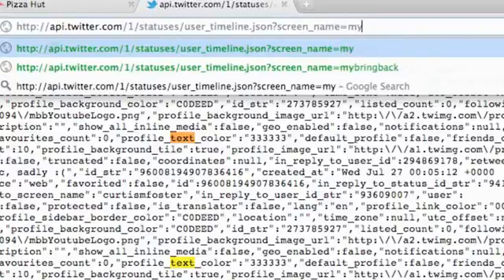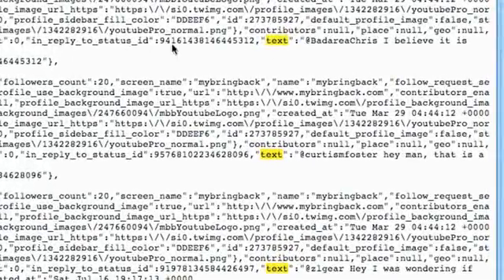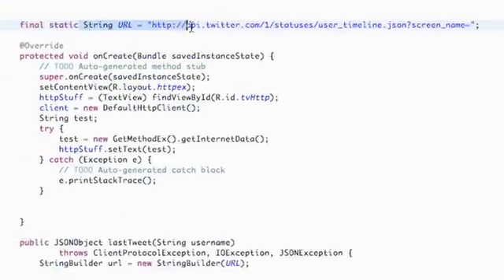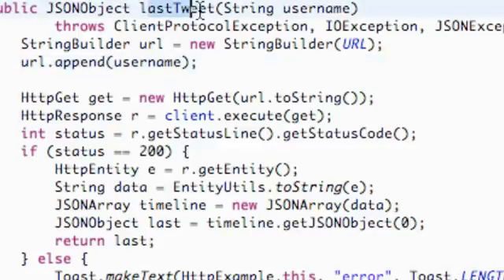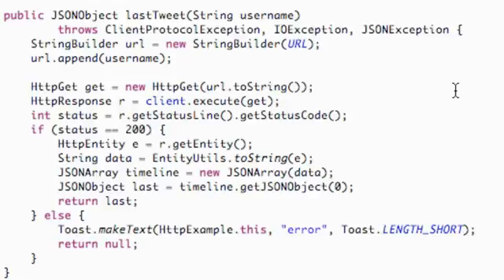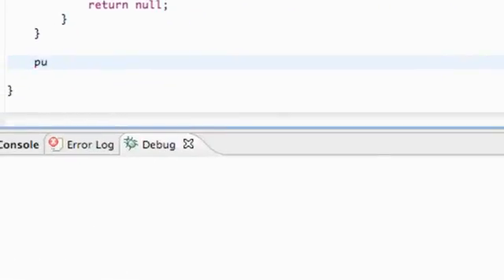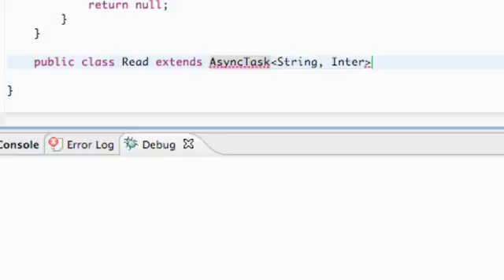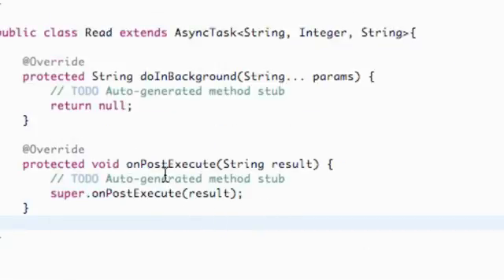Android Application Development 152 Appending with StringBuilder